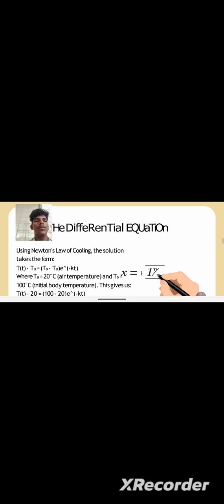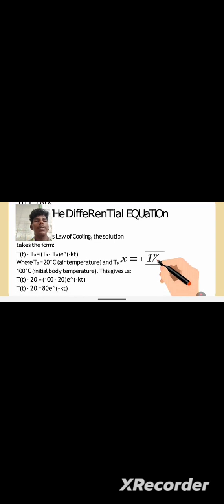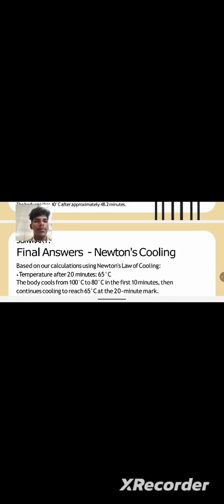April 14, 2026